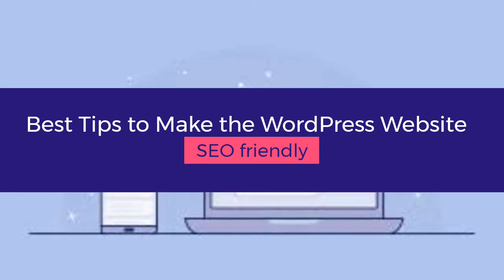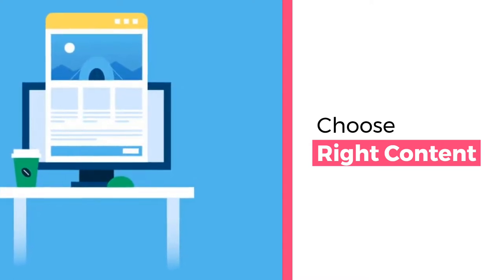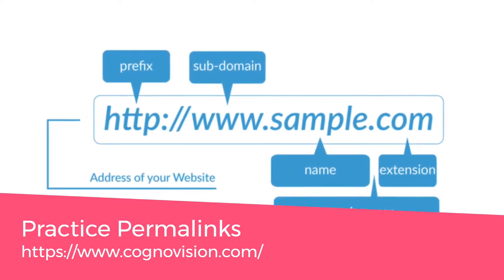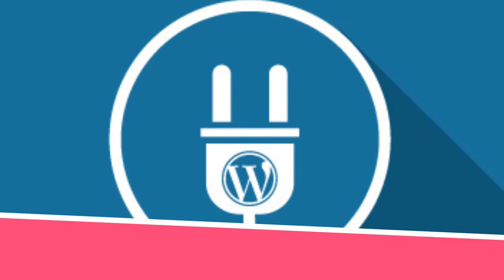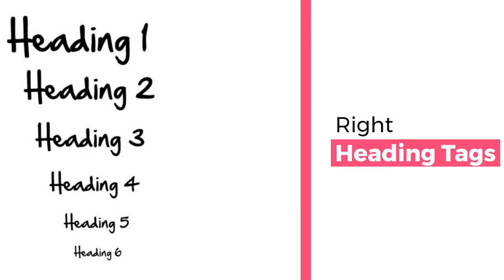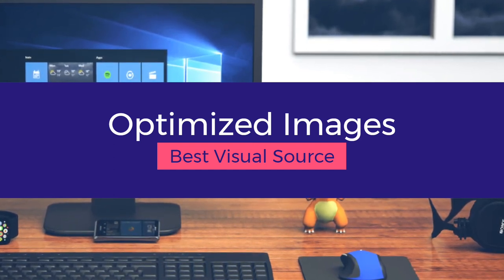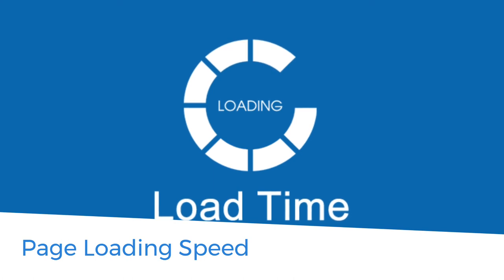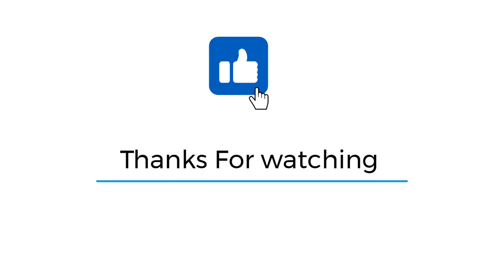WordPress SEO Tutorial for Beginners: How to SEO Optimize your Wordpress website 2020 | SEO Tips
SEO stands for Search engine optimization. This is the strategy that is used by maximum business owners to get maximum traffic to their website. Suppose when the visitors use the website in the search of any topic. The search engine optimized the site with the highest-ranking. It will appear on top in the first search. In this way, your website can engage maximum visitors and turn them into your clients.

So, it’s essential to improve your SEO optimize your WordPress website. SEO is the best way to make it more user-friendly. Google is the right platform to bring your website in top-notch position. For more business, it’s important to be on the top of Google. It keeps doing updates in the algorithms that are very helpful in SEO rankings.
The best way to understand this is to use some tricks to make the website SEO friendly. Here in this article, we are going to review different best WordPress SEO services tips that are used by the experts to make the website more SEO friendly.

Best tips to SEO optimize your WordPress website |  SEO friendly web
1. Intelligent keyword search
2. Choose the right content
3. Practice Permalinks
4. Use videos
5. Use attractive themes
6. Choosing the right plugins
7. Heading tags
8. Optimize images
9. Use short URLs
10. Use the Tags Appropriately
11. Page loading speed
12. Adding social media sharing buttons
13. Give attention to visitors

Above we have discussed one of the best SEO tips for WordPress websites. There are various other strategies and tactics very accessible to improve the SEO ranking but these are the worth for your WordPress website SEO.
With these tricks, you can engage more users while driving constant traffic from Google and other search engines.
Hopefully, all the tips are beneficial for your business.

Thank you for reading the description and watching our video!!